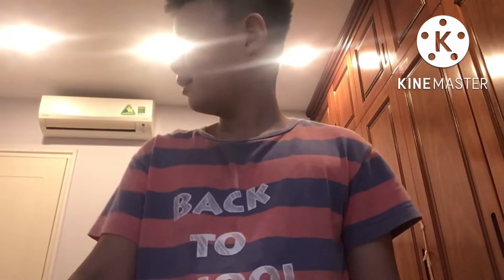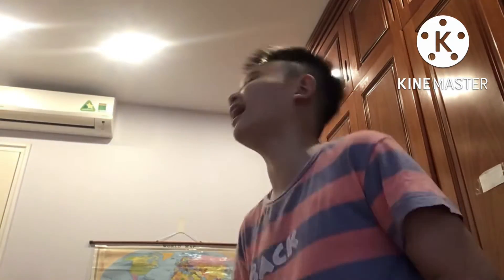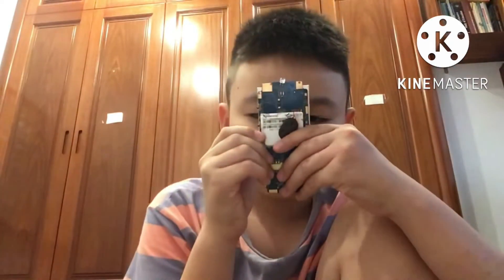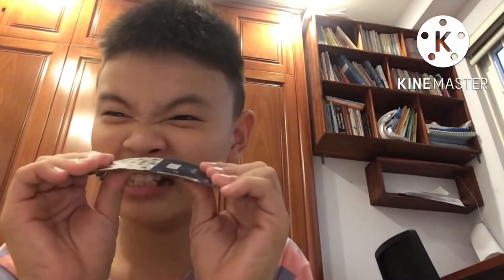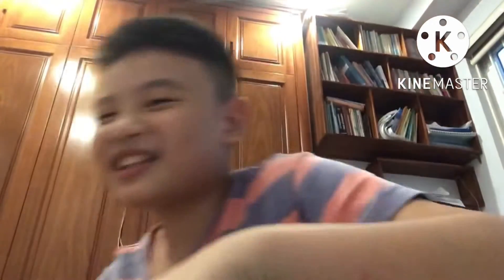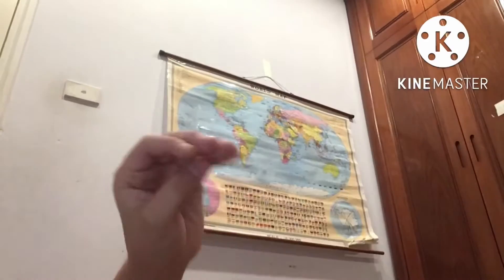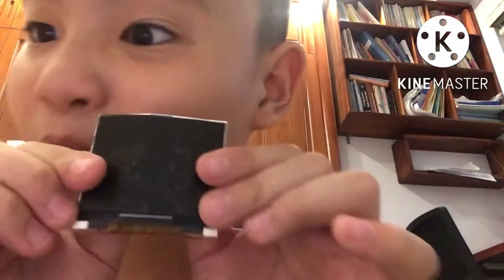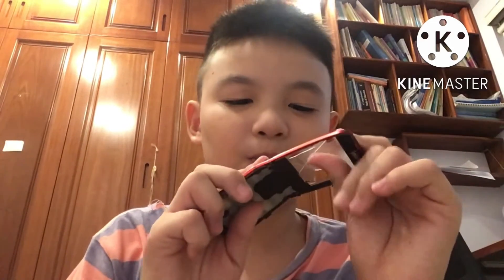20 sub special￼